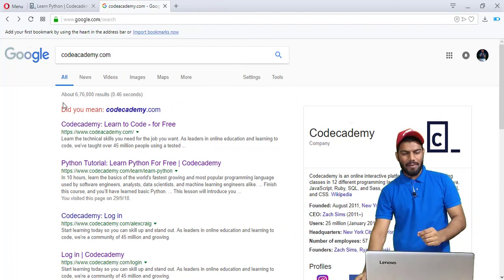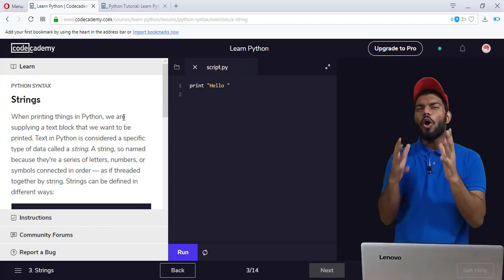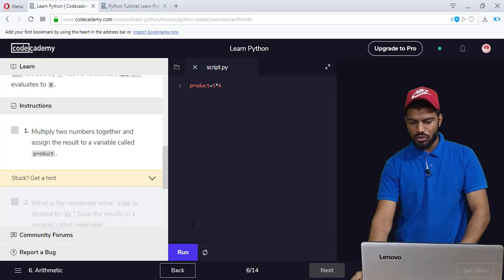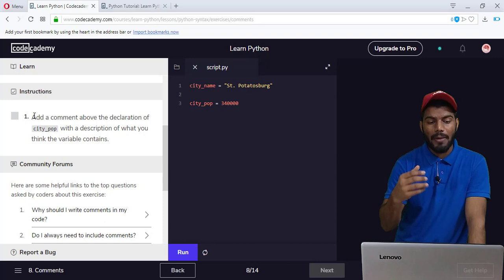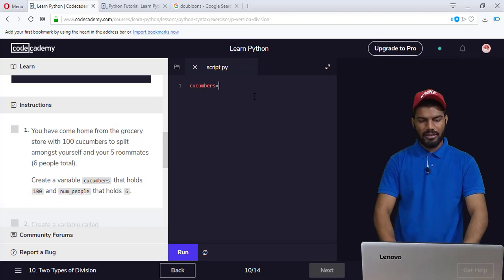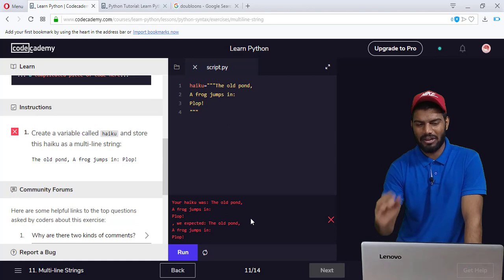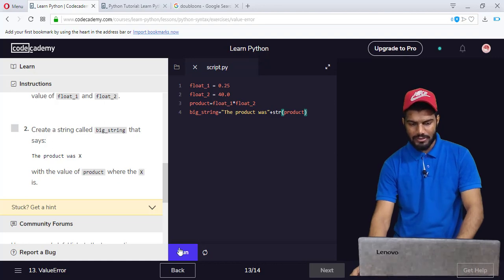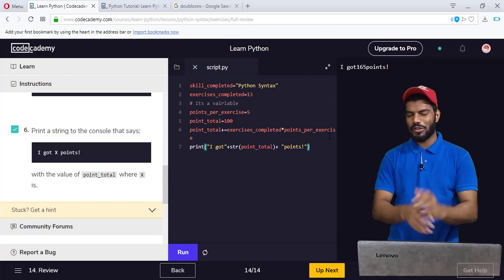14 Python Exercise Problems for Beginners - from Codecademy (Python3 Series of Basics #8)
14 Python exercise problems for beginners.-from codecademy.com Let’s go!